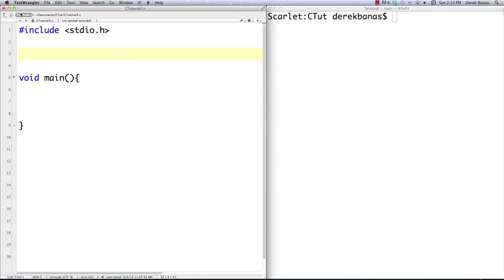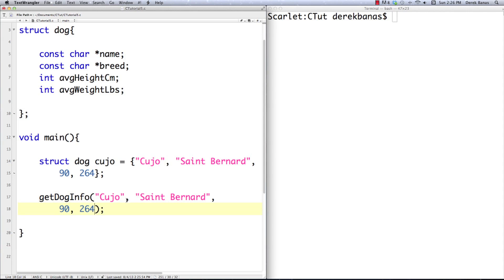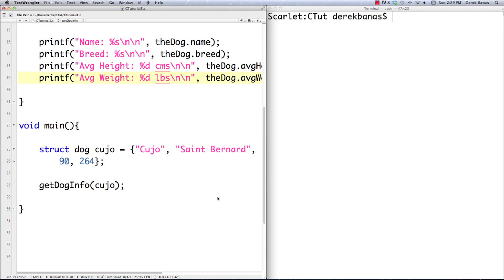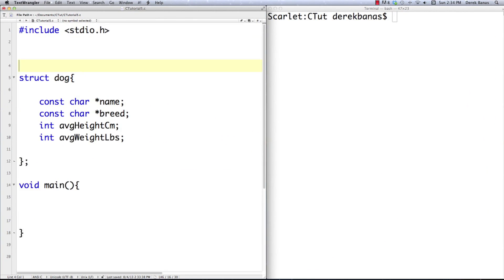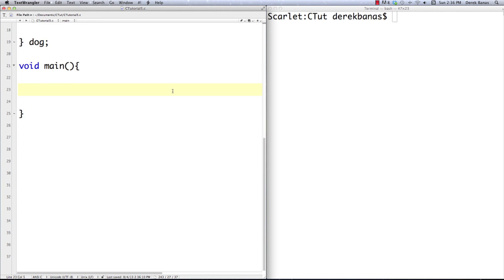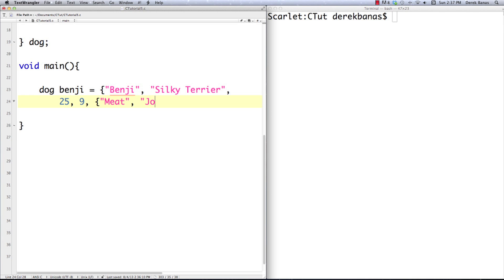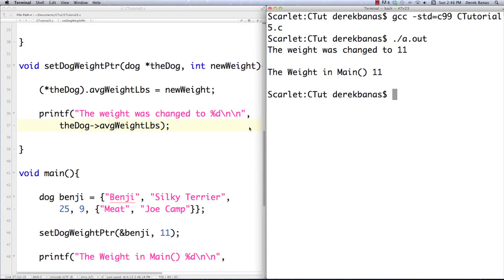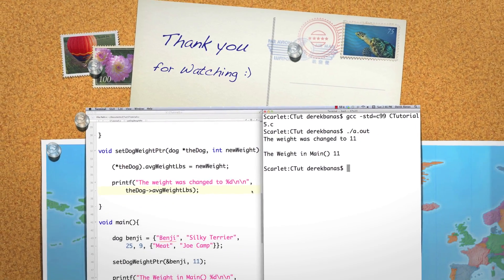C Video Tutorial 5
Today I'm going to cover how to create and use a struct in C. Structs are used when you need more then one piece of data to describe one thing. You can't use an array because an array only holds data with the same data type

I'll specifically cover how to : Create a Struct, Get data from a Struct, Initialize a Struct, Pass a Struct to a Function, Use Typedef, Change a Value in a Struct, Use a Struct in a Function, -&gt;, *(structName) and how a Struct is stored in memory.